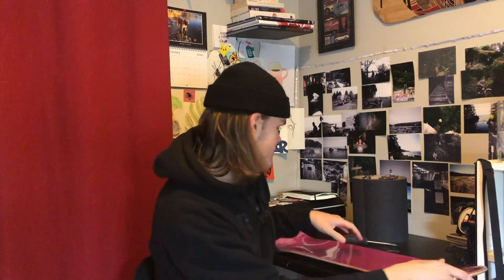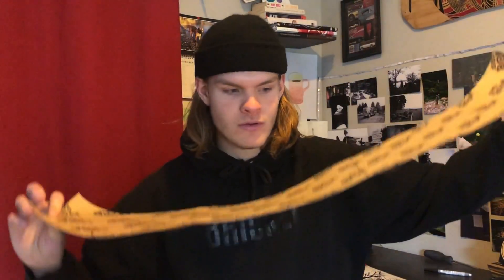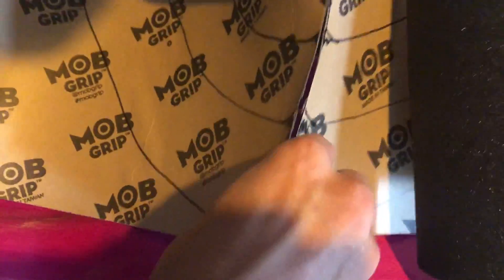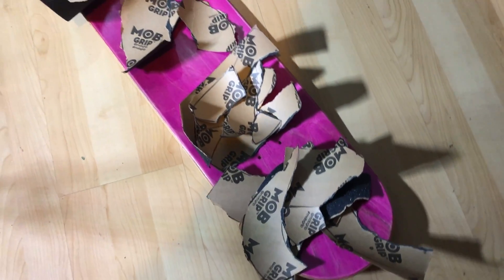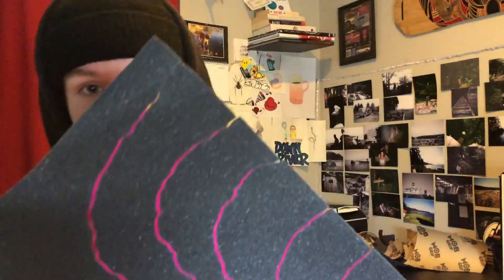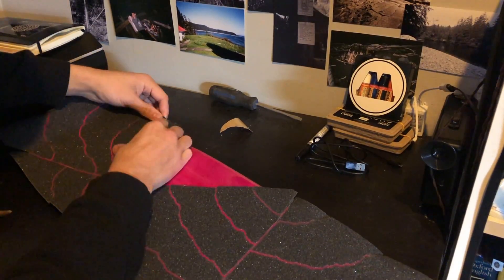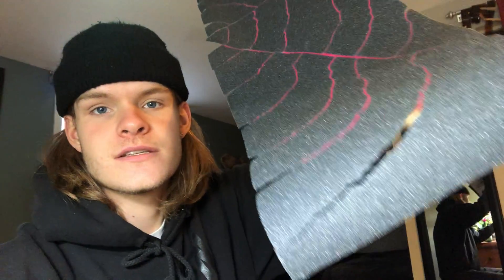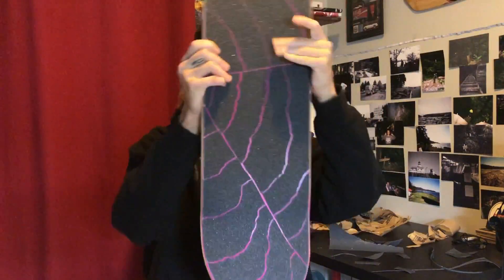Skateboard Griptape Art (D.I.Y)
*SUBSCRIBE IF YOU ENJOYED* This week I wanted to show you how to rip your skateboard grip tape so you're able to make creative designs easily. honestly if I was able to make this work you should be able to do a simple rip or two. it gives a cool effect and I bet lots of people at the skatepark will complement it. Hope you enjoyed this weeks video, see you next Monday!